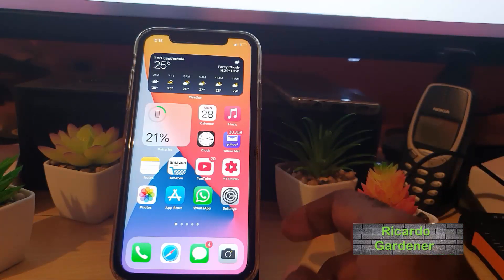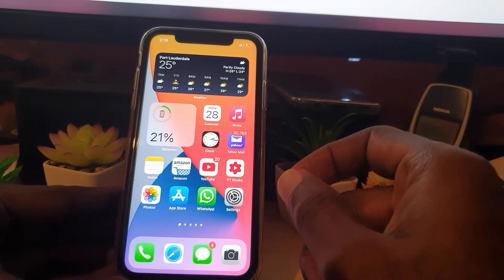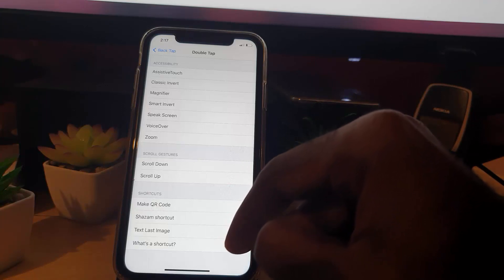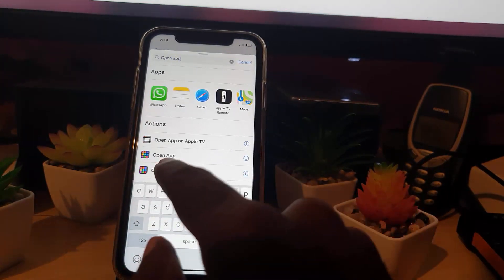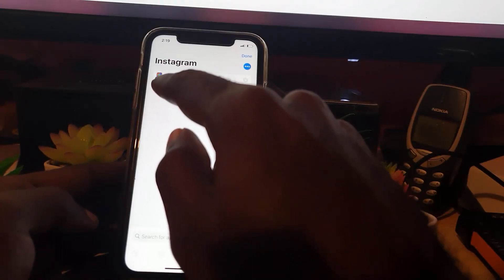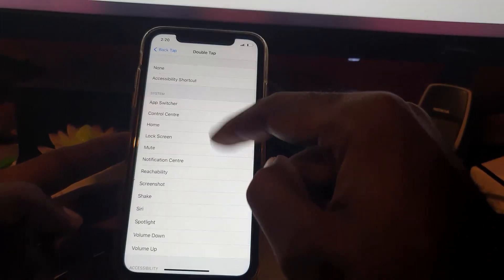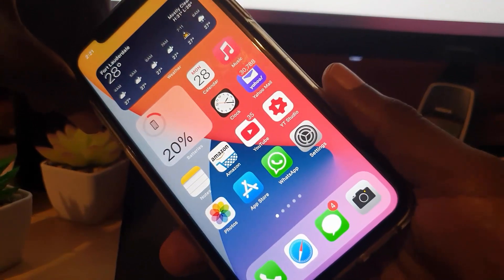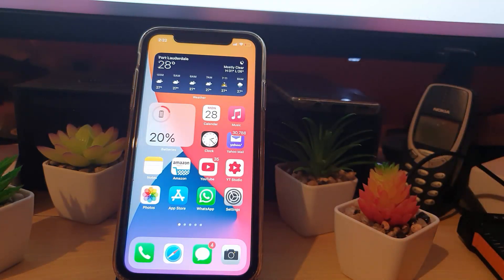How to use Back Tap to Open an App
This is how to use back tap to open an App. If you want to learn how to open any App using the Back Tap feature as part of IOS 14 then this is the tutorial for you. Use Double or Triple Tap to open any App of your choice right now.